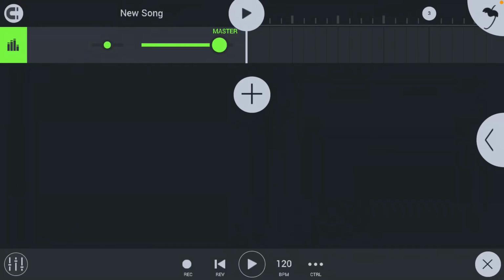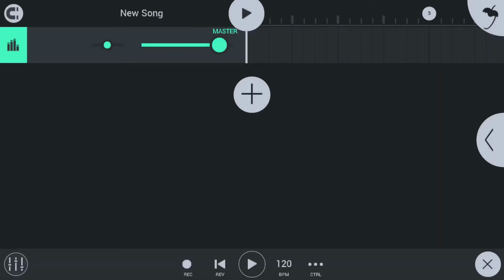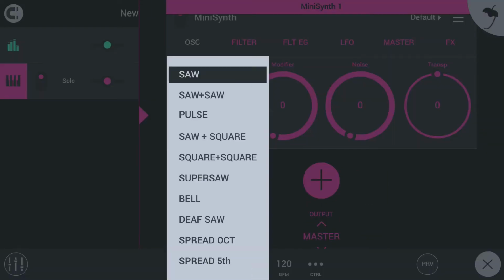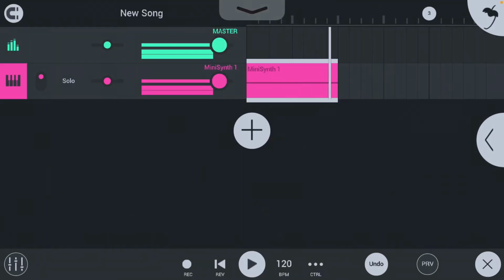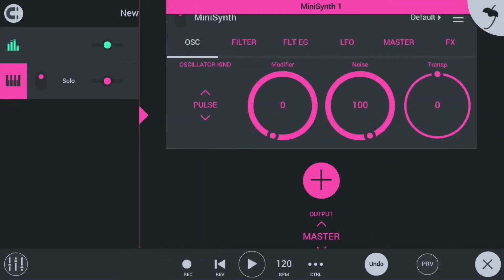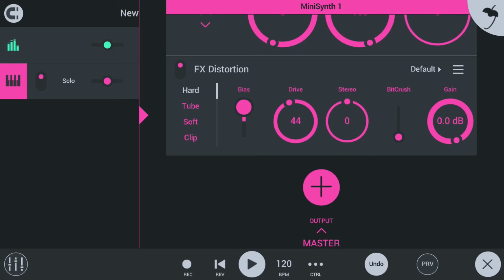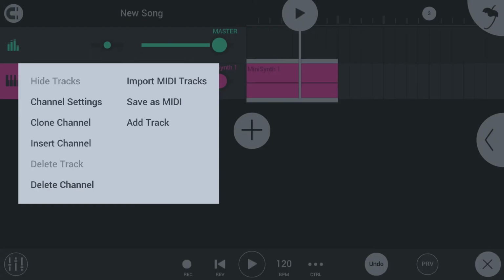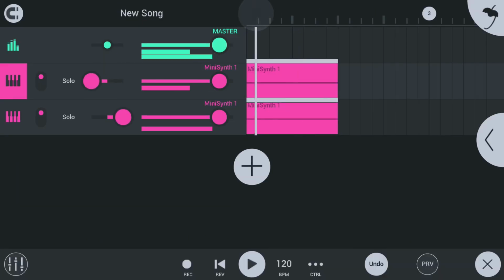How to make vinyl sounds in FL Studio Mobile | EASY tutorial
Quick tutorial on how to make vinyl crackle sounds in FL Studio mobile